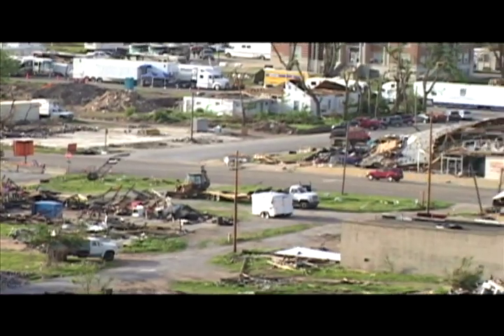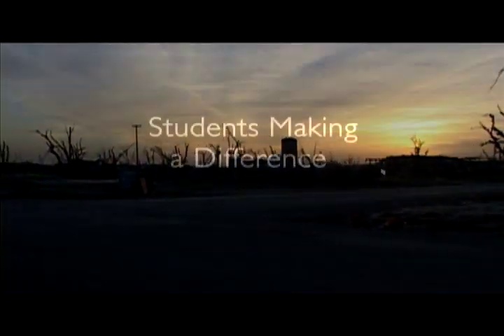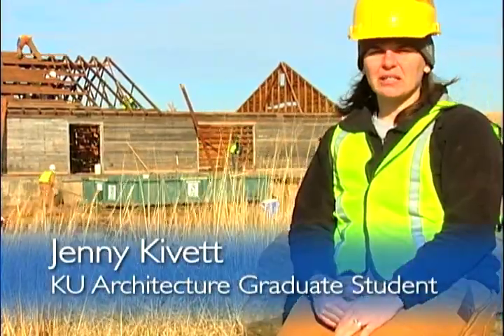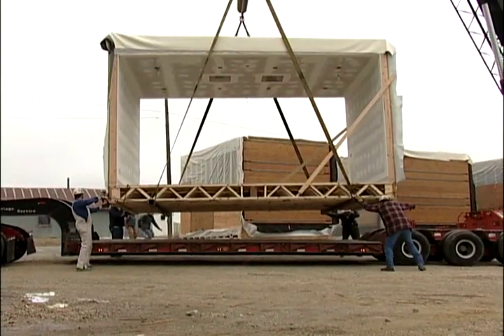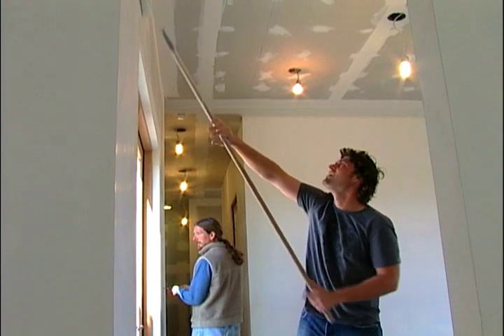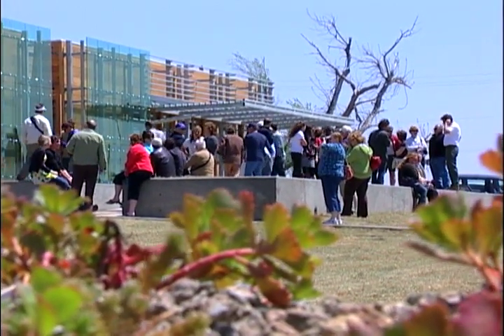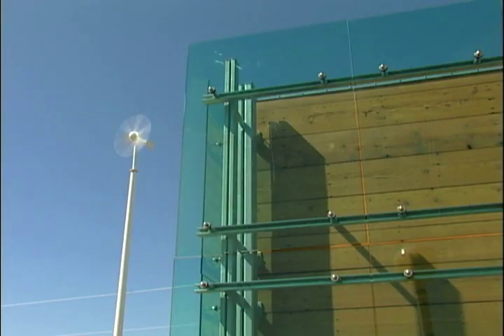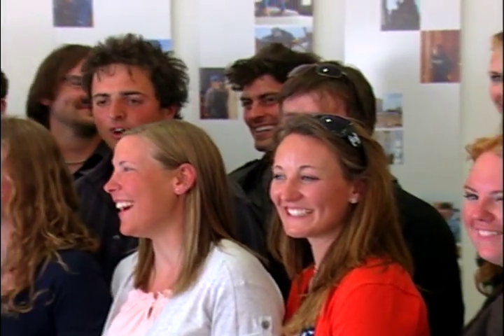Remaking Greensburg: The Story in 3 1/2 Min.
Studio 804, the senior graduate design/build studio at KU's School of Architecture and Urban Planning designed and built a new arts center for the town that was devastated by a tornado in 2007. The Studio 804 building, known as the 5.4.7 Arts Center, also is the first LEED Platinum certified structure in the state of Kansas.